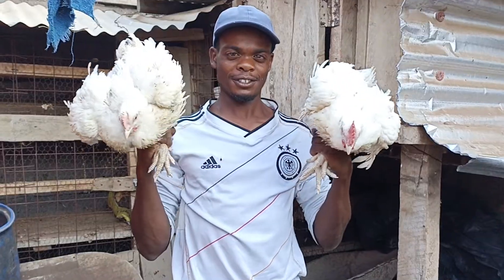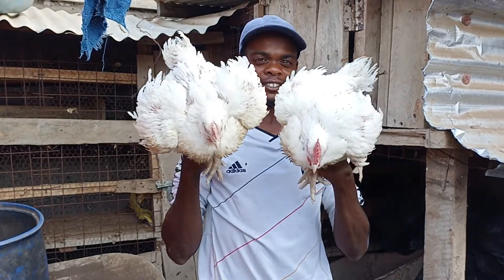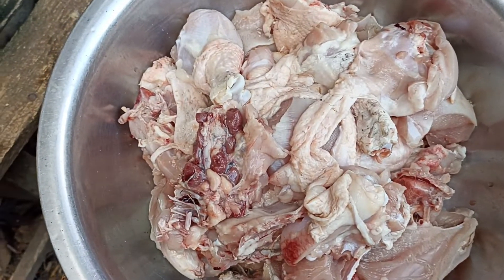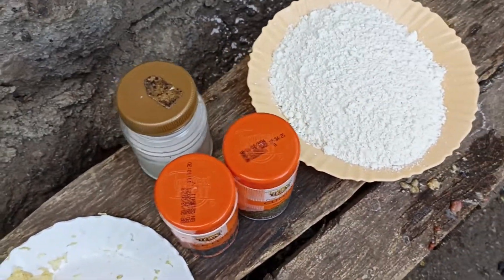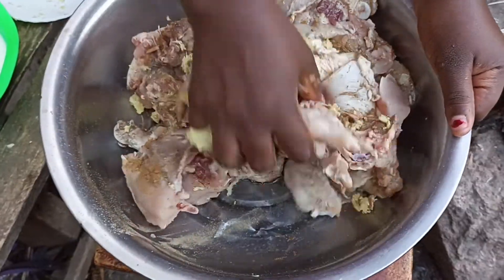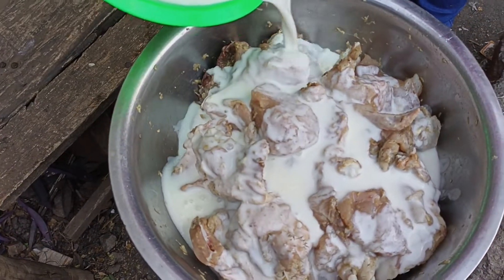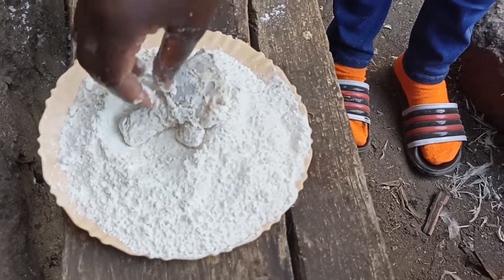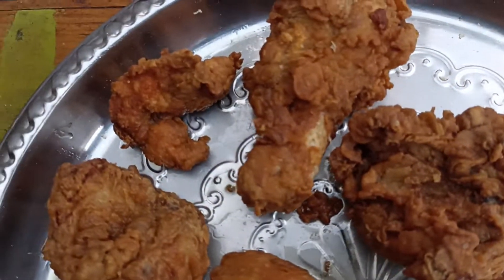HOW TO COOK AFRICAN KFC 🐔 CRIPSY CHICKEN.